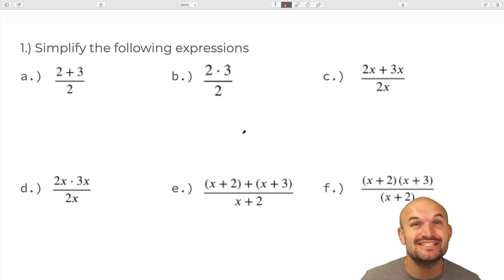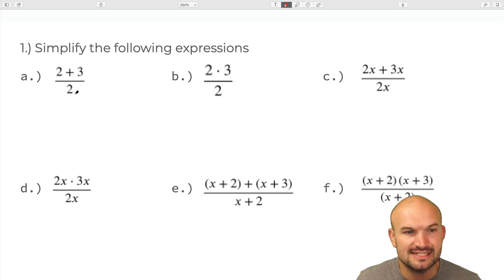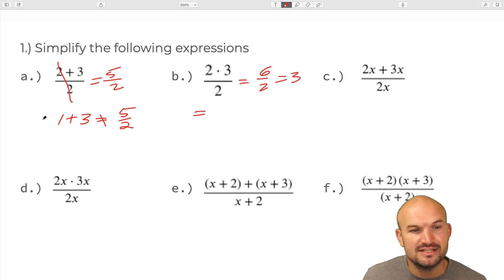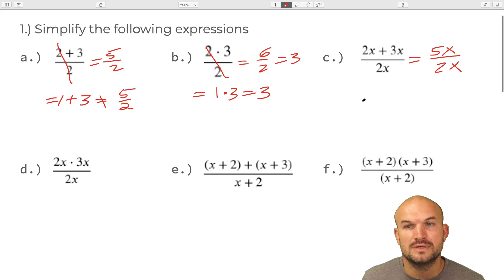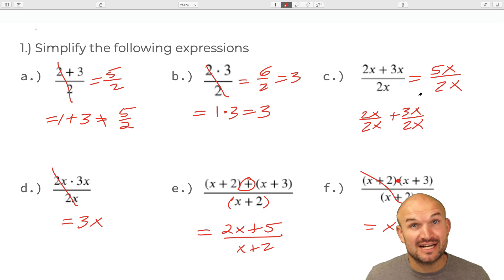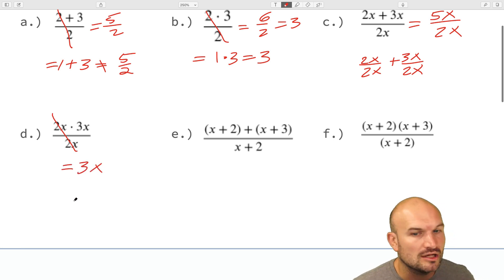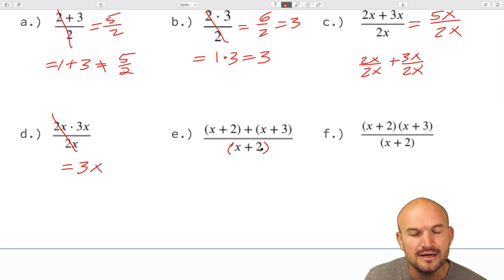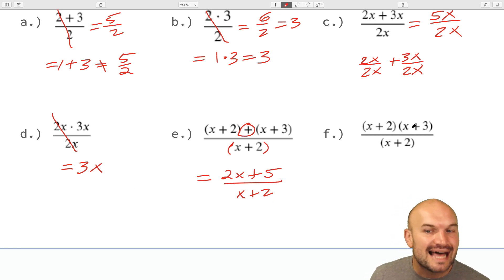MAJOR mistake with Simplifying Rational Expressions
👉In this video I will show you one of the most common mistakes I see with my own students when simplifying rational expressions.  It happens year after year, class after class and it all involves the division property